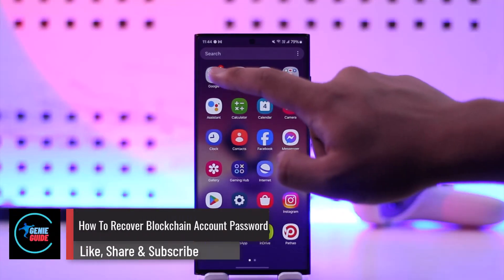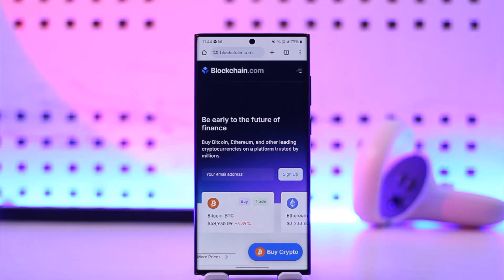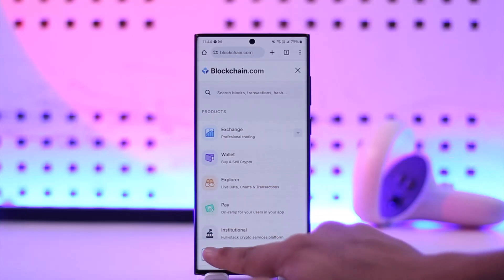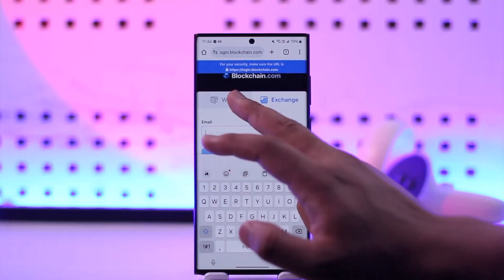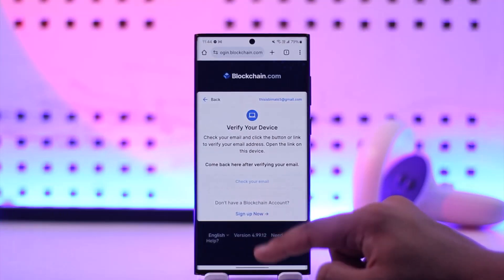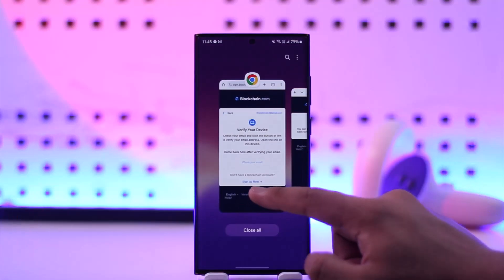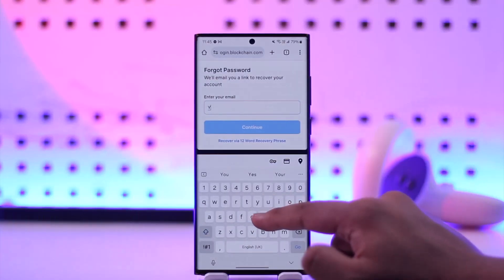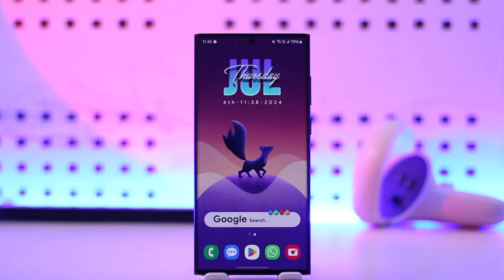How To Recover Blockchain Account Password | Reset Forgotten Password Of Blockchain Wallet !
This video demonstrates how to recover a forgotten blockchain account password. It guides you through the process of logging into your account via the app or website, then navigating to the "forgot password" option.

Chapters:
0:00 Introduction
0:14 Accessing Login Page
0:26 Entering Email Address
0:43 Verifying Device
0:57 Clicking on "Forgot Password"
1:11 Verifying Email and Resetting Password
1:21 Conclusion